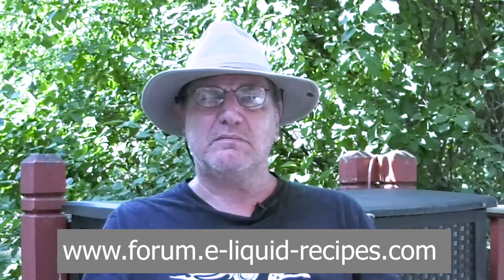GC Game Changer Homogenizer available!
GC Game Changer Released